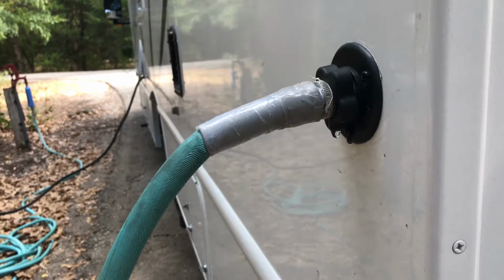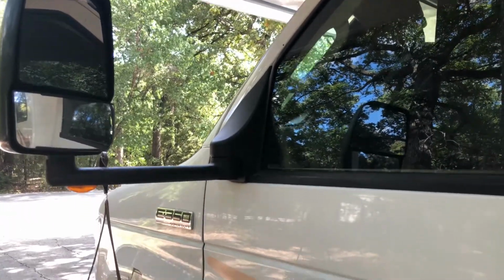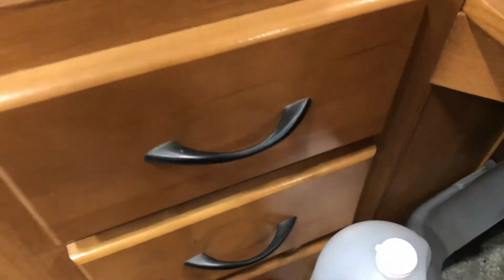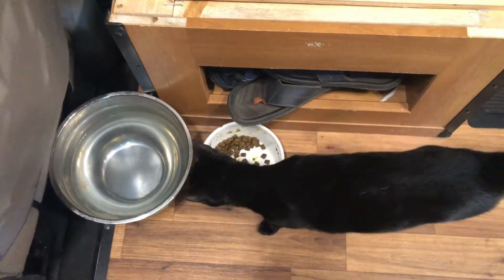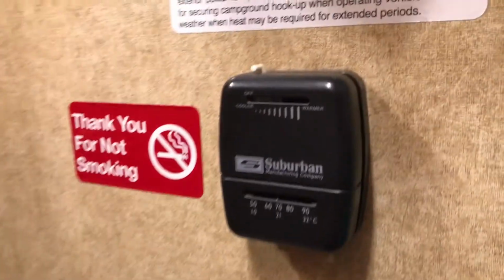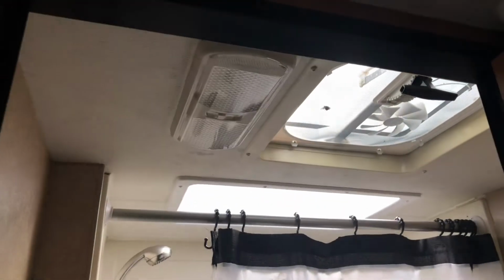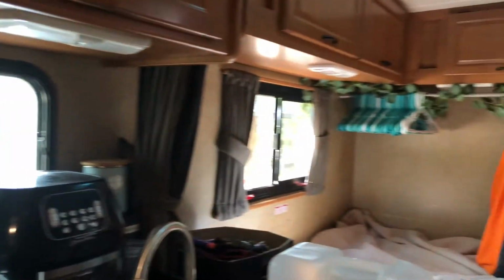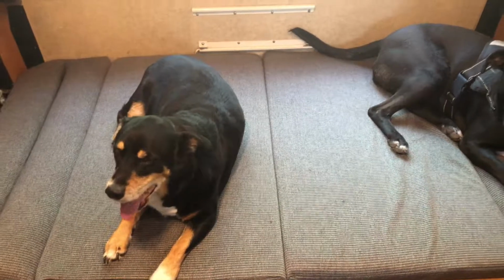NEW RV TOUR! Let Me Show You Around! | Full Time RVer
WANT TO KNOW MORE? ariasadventures.blog

ariasadventures.blog

•••OTHER RESOURCES & FREE GOODIES•••

👗 Here’s $10 for new clothes from ThredUP!

🐶 Here’s $20 to Spend on Dogsitting!

💰 Here’s $5 to start saving with Qapital!!